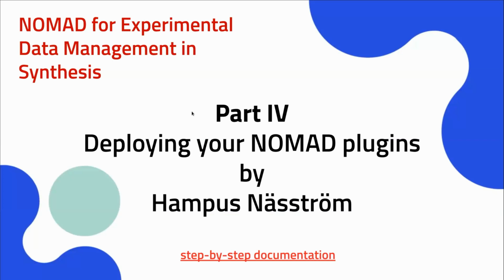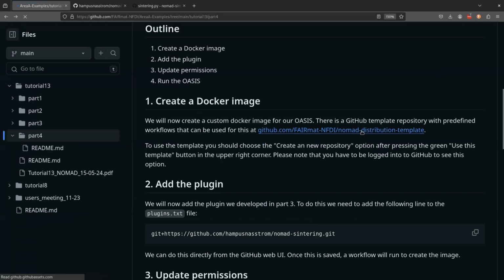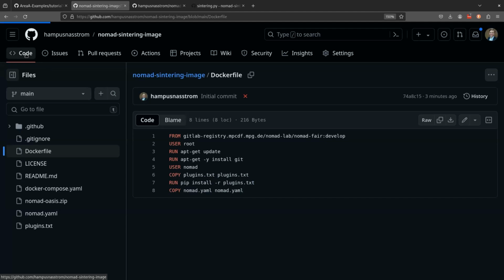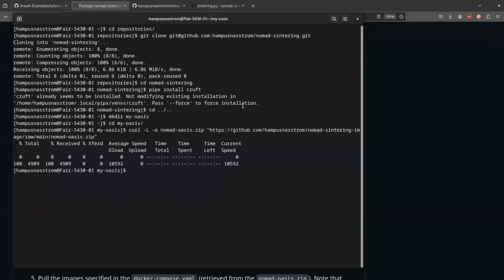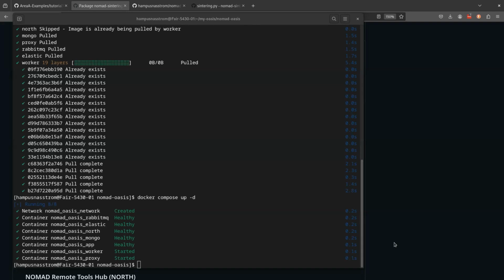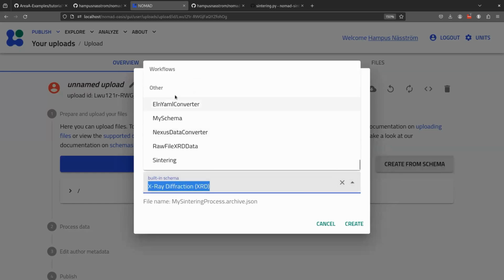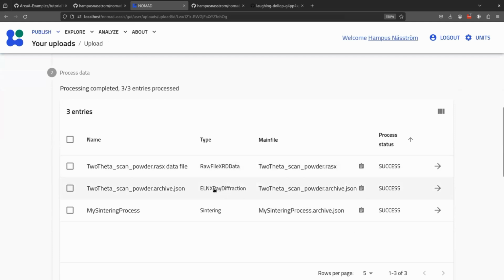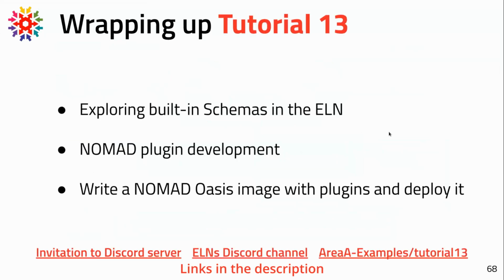FAIRmat Tutorial 13 Part 4: Deploying your NOMAD plugins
In this fourth part of the 12th FAIRmat Tutorial, Hampus Näsström demonstrates how to deploy your own NOMAD plugins.

Chapters:
00:00 Introduction
02:02 Prerequisites
02:57 Outline
03:22 Create a Docker image
05:23 Add the plugin
08:39 Update permissions
10:26 Run the OASIS
25:21 Summary and closing remarks